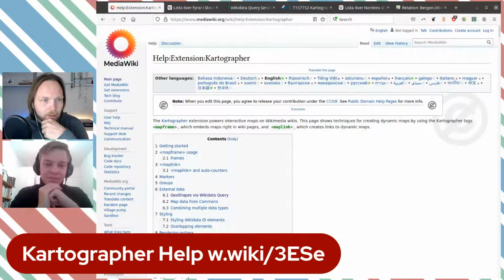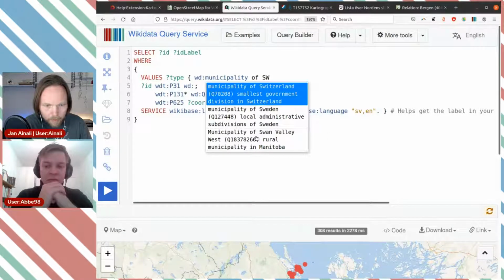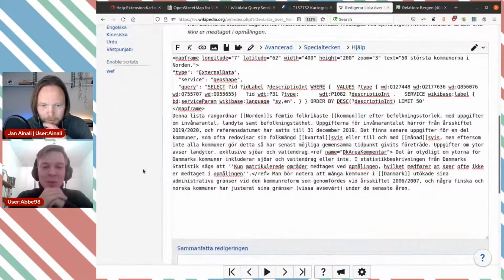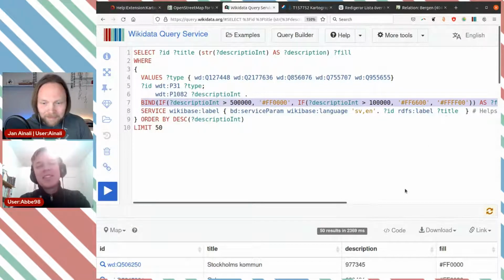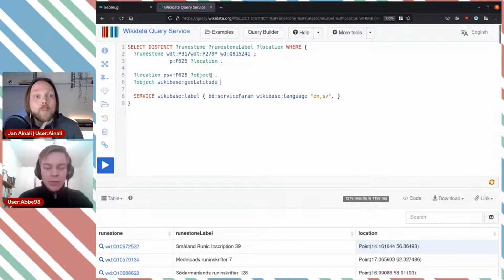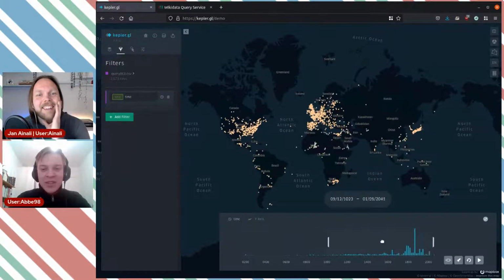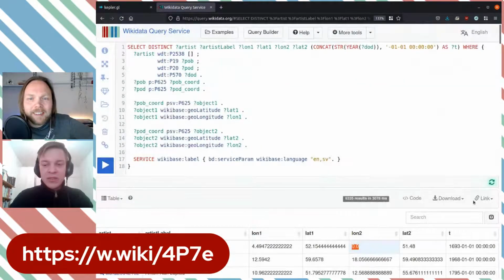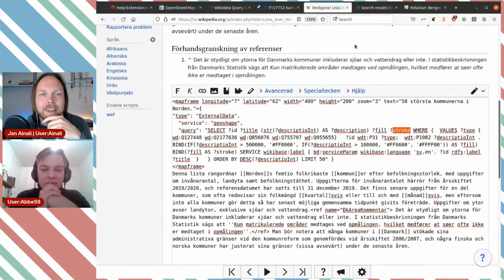LIVE Wikidata editing #61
User:Ainali and User:Abbe98 are doing some live editing on Wikidata (in English), and discuss the thought process of what we are doing and why we do it. This week we will focus on maps.